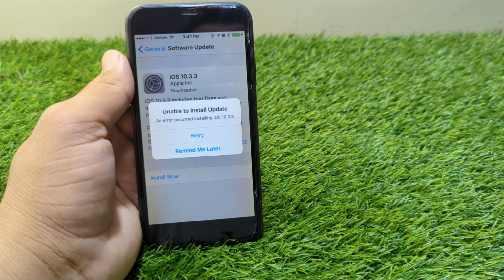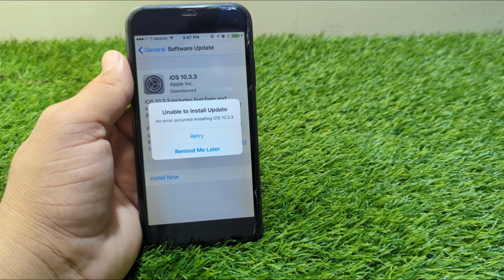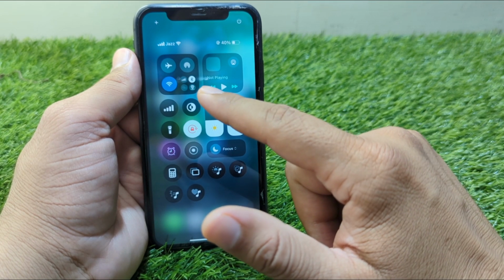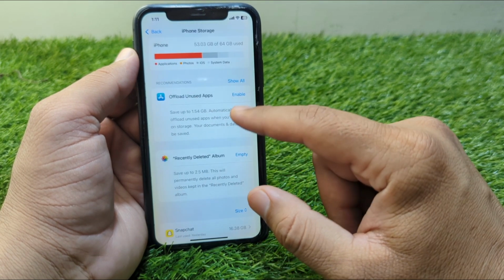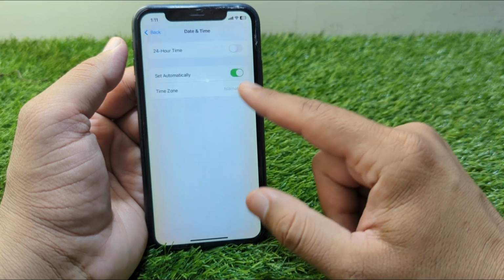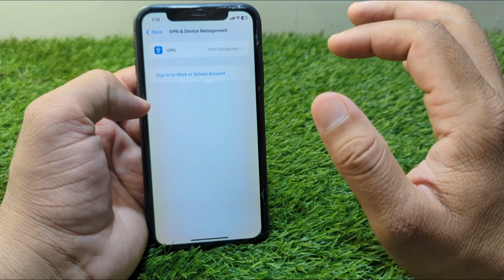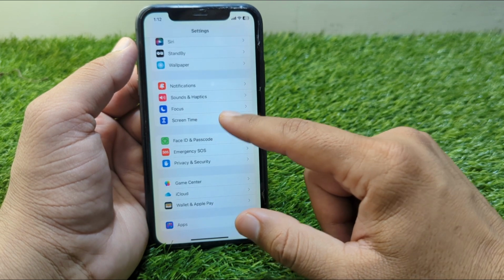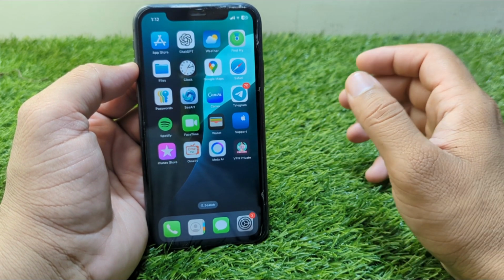Unable to Install Update | iOS 26 | Unable to Install iOS 26/19 Update | Fixed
Having trouble installing the iOS 26 or iOS 19 update? Getting the "Unable to Install Update" error on your iPhone? Don’t worry — in this video, I’ll walk you through the exact steps to fix this issue so you can successfully update your iPhone.